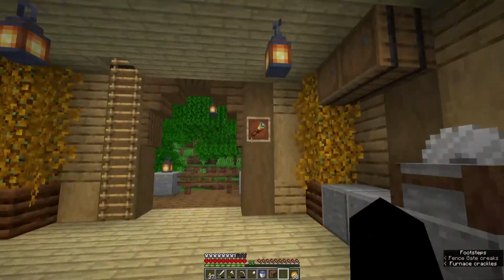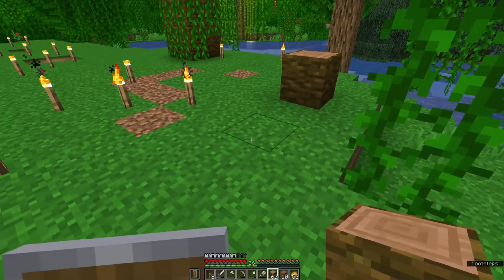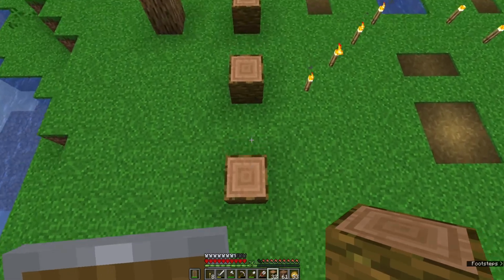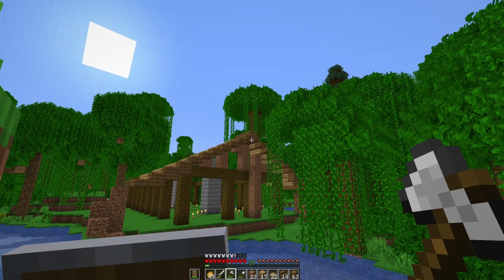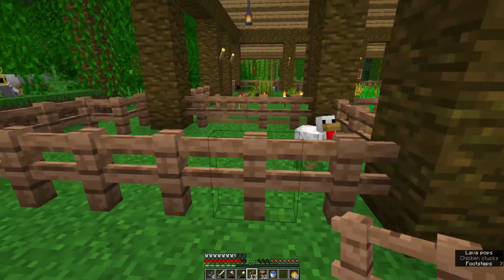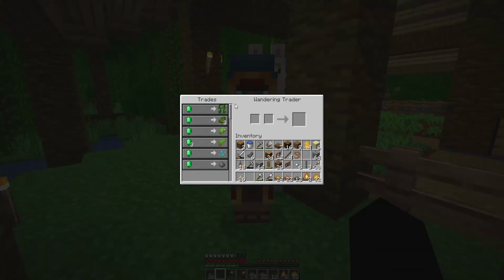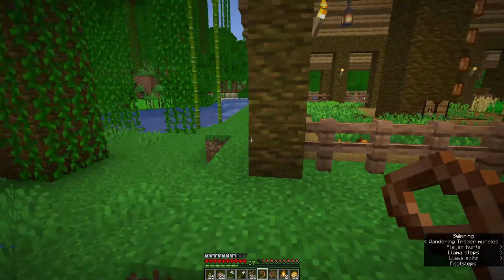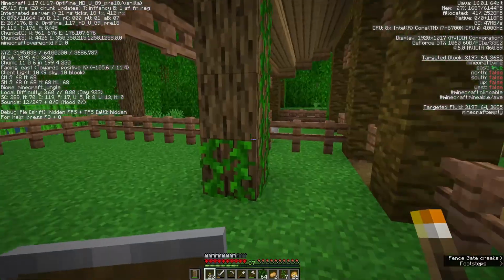Let's Play Vegetarian Hardcore Minecraft - Sorting out a Food Source - Ep 22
Our small little crop field needs changing into something more suitable to provide us with food for the future - we need to build a barn and some animal pens!

As part of the Vegetarian challenge I have removed all my advancements and experience and left all my possessions behind. We will return at a later date to complete the settlement!

The Vegetarian Challenge was created by Crafting Mantis - full details of the challenge are below.

Vegetarian Challenge Rules and Goals:

- No harming passive mobs.
- Golems are man-made creations, not animals.
- You can kill hostile animals such as guardians and piglins, but you cannot eat their meat.
- You can catch fish with a rod for taming cats; however, you cannot eat the fish yourself.
- You can use animal products such as eggs and milk, but the methods of obtaining them must be humane (no cramming animals into a pen).
- Drops from animals killed by others, such as a suffocated squid or a sheep killed by a wolf, can be used, except for the meat.
- You can eat zombie flesh as a last resort.

Challenges:
- Obtain all advancements outside of “A Balanced Diet”
- Build a base with farms